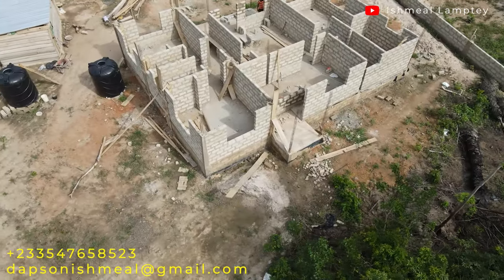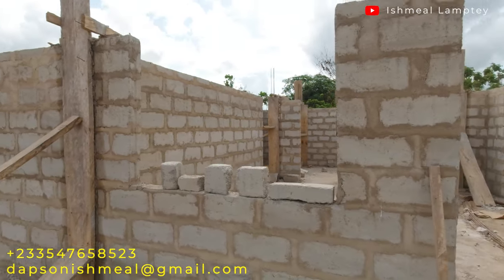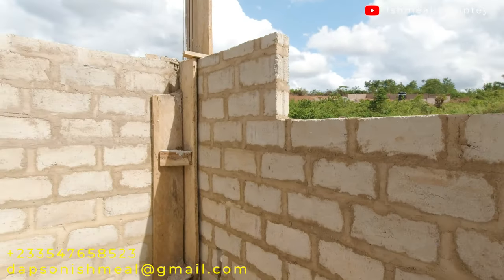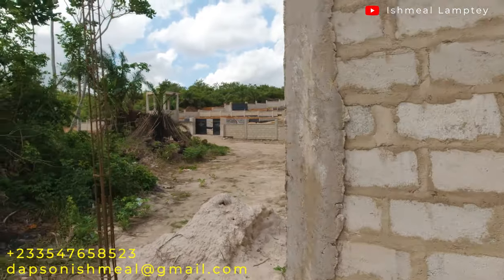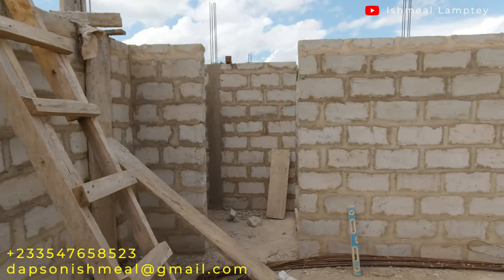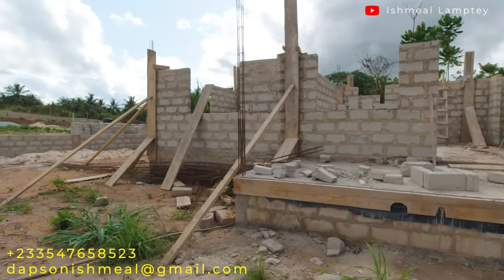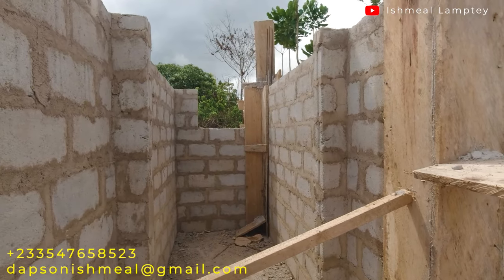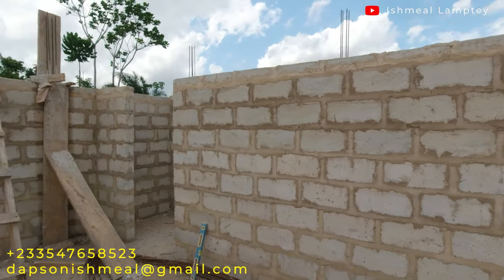Number of blocks and cement for block works of a 3 bedroom house - Building in Ghana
In this video, we will be looking at the blocking up to the lintel and the casting of column concrete for a 3-bedroom house in Asebu.

Timestamp/Chapters
00:00 - Intro
01:30 - Breakdown of superstructure division
08:15 - Exterior view
10:22 - Quantity of blocks and cements
11:58 - Construction speed

MTN Mobile Money: 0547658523 Ishmeal Lamptey